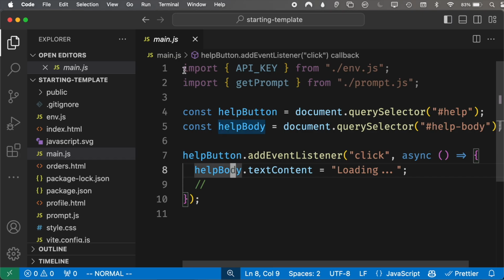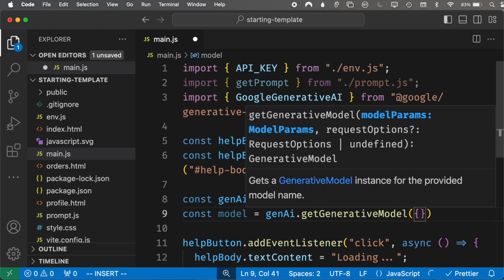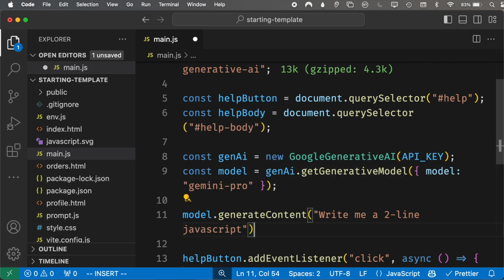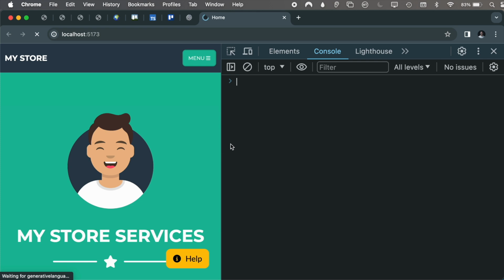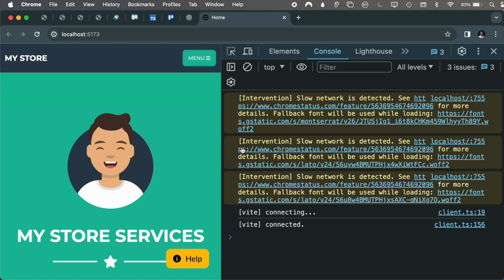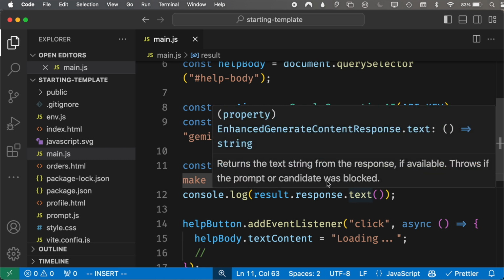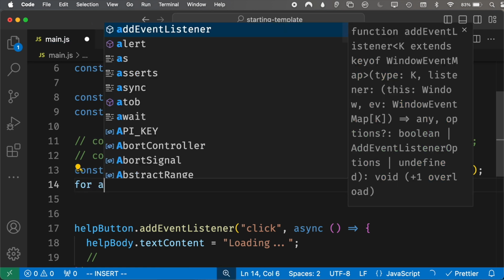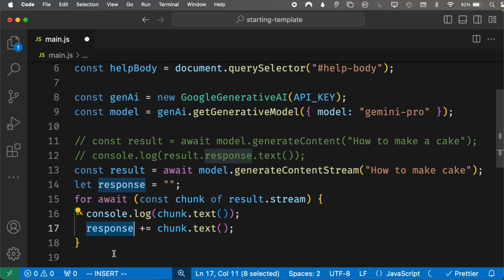Gemini AI Web Course: API Key and JS SDK (2)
Part 2.

This second video shows how to send a basic prompt to the Gemini API and to use streams if we expect longer responses.

0:00 Intro
0:27 Installing Gemini SDK
1:05 Using the Gemini AI SDK
1:54 Basic response
3:30 Streaming responses
4:44 Recap and next steps